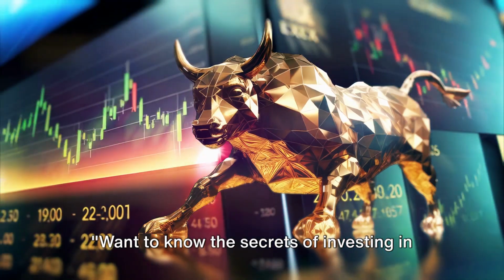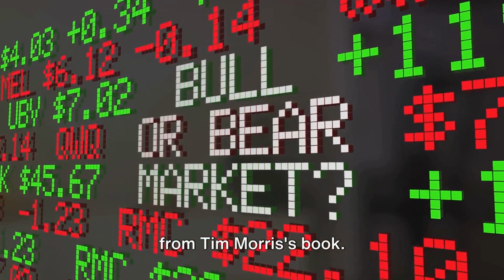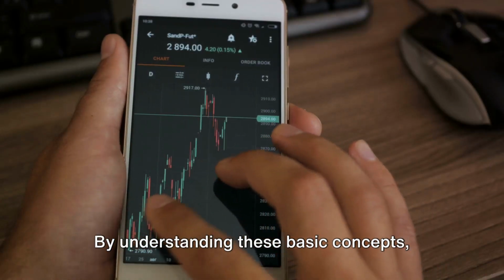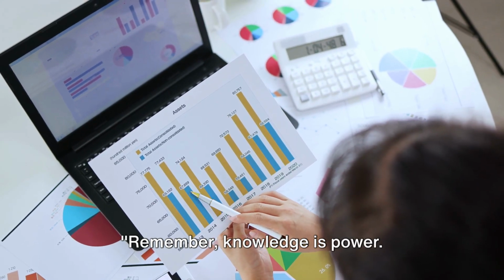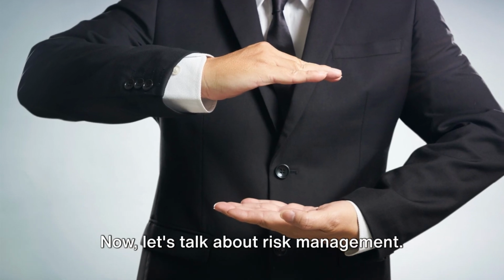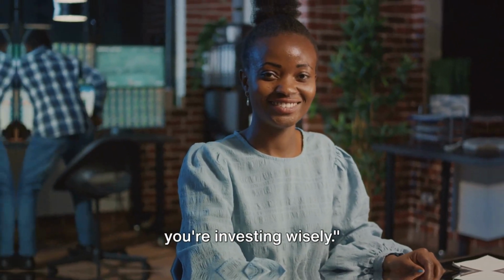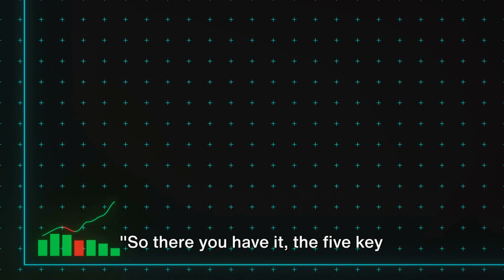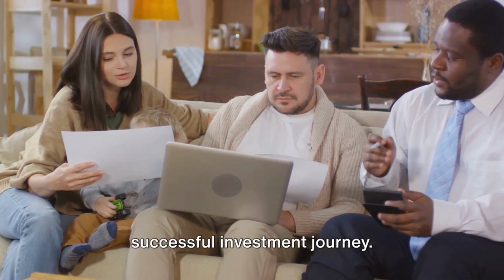'How to Invest in the Stock Market: The Complete Guide for Beginners" book Takeaways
Thinking about starting to invest? Here are some key takeaways from the Beginners' Guide.